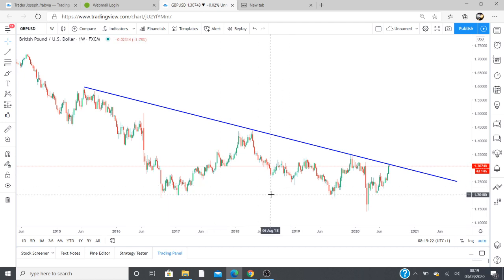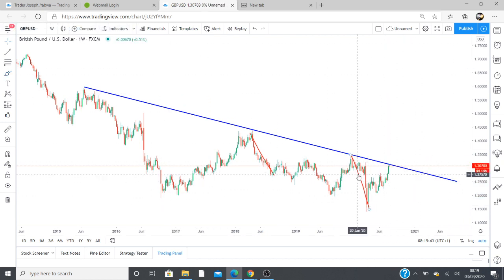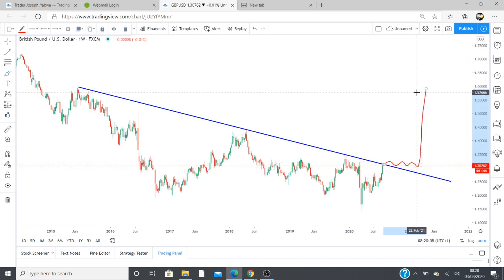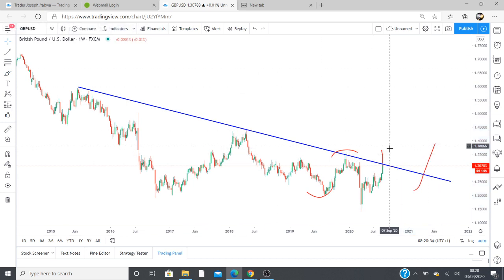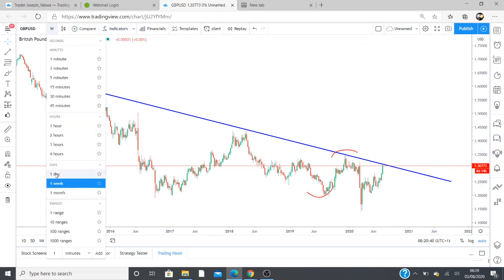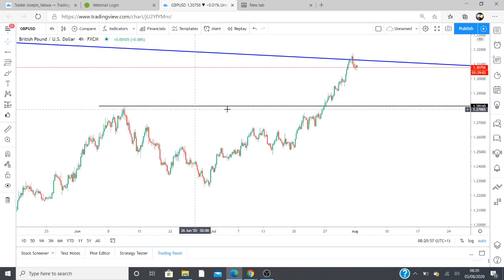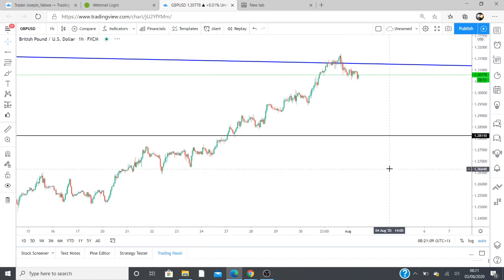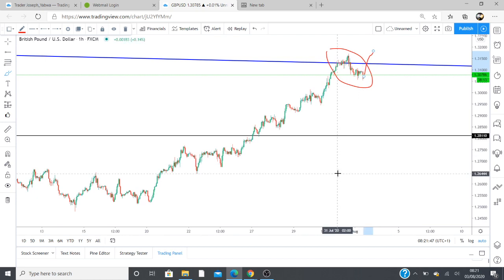GBPUSD Weekly Outlook 03/08/2020 | FOREX TRADING